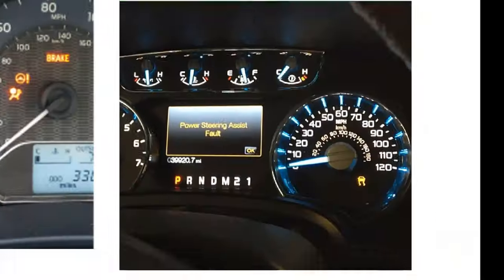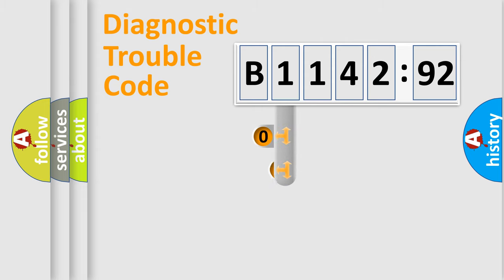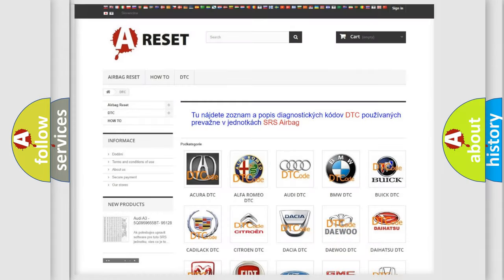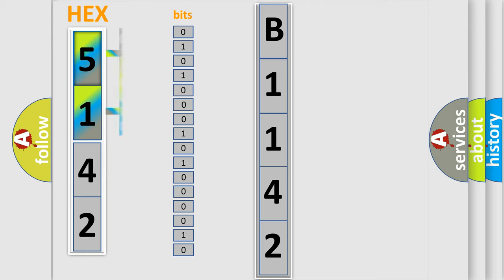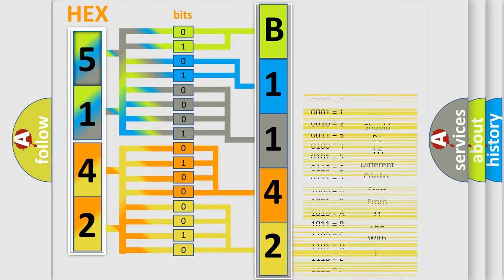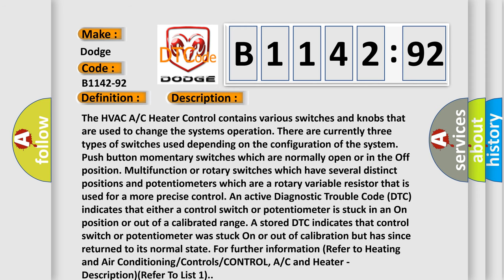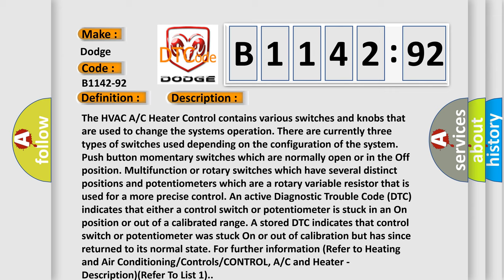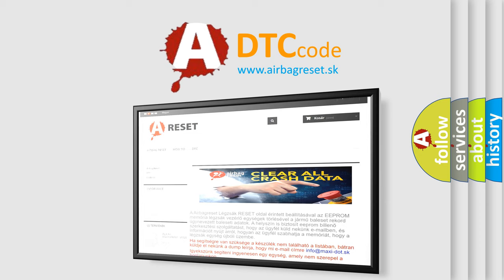DTC Dodge B1142-92 Short Explanation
Contents:
0:21 Basic DTC analysis according to OBD2 protocol standard.
1:48 Insight into programming
2:58 A diagnostically understandable description of the Diagnostic Trouble Code
3:05 Basic error definition

Make:
Dodge
Code:
B1142-92
Definition:
Mode Up Switch Request Input - Performance Or Incorrect Operation
Description:
The HVAC A or C Heater Control contains various switches and knobs that are used to change the systems operation. There are currently three types of switches used depending on the configuration of the system. Push button momentary switches which are normally open or in the Off position. Multifunction or rotary switches which have several distinct positions and potentiometers which are a rotary variable resistor that is used for a more precise control. An active Diagnostic Trouble Code (DTC) indicates that either a control switch or potentiometer is stuck in an On position or out of a calibrated range. A stored DTC indicates that control switch or potentiometer was stuck On or out of calibration but has since returned to its normal state. For further information (Refer to Heating and Air Conditioning or Controls or CONTROL, A or C and Heater - Description)(Refer To List 1).